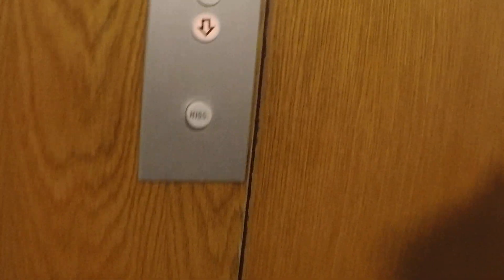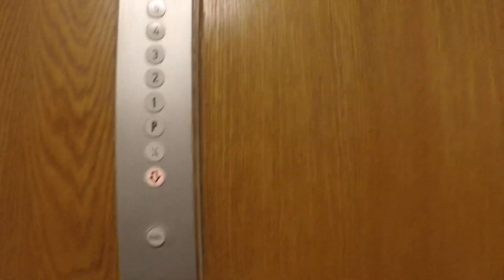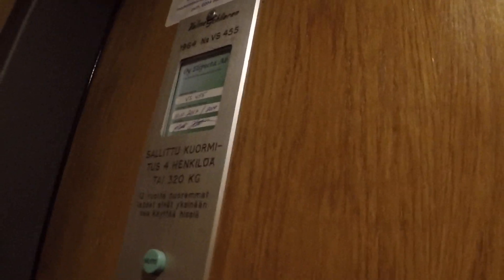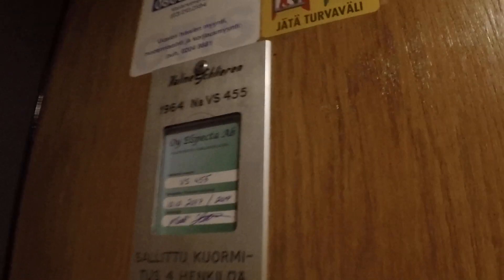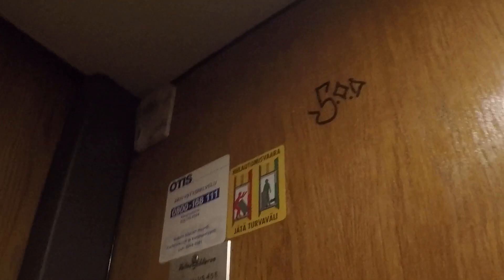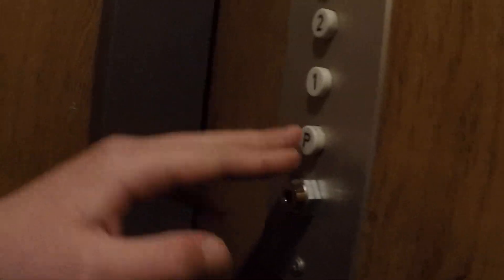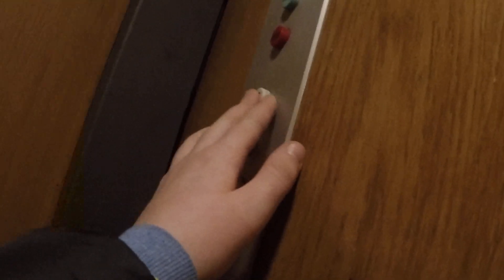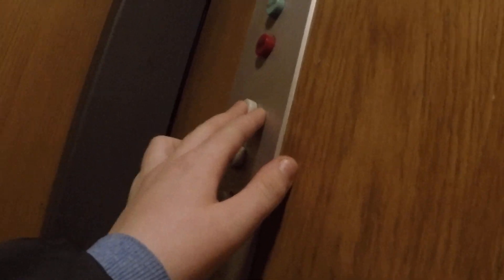Amazing! 1964 ValmetSchlieren traction elevator at Kouvolankatu 19A, Kouvola. Finland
Location: Kouvolankatu 19A, Kouvola. Finland
Brand: ValmetSchlieren
Installed: 1964
Serial: VS 455
Type: Traction
Floors served: 6 ( (K), P, 1, 2, 3, 4)
Fixtures: Schlieren
Capacity: 4 persons or 320kg
Doors: Swing doors without innerdoors
Maintained By Otis
Inspected By Elspecta